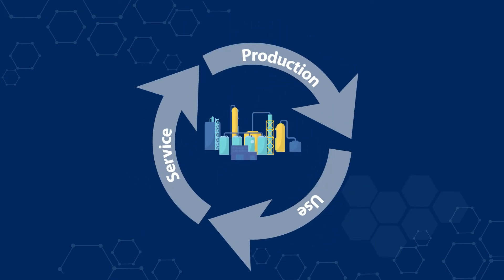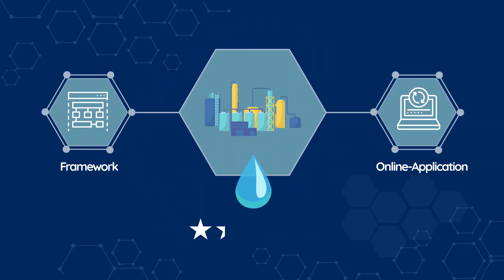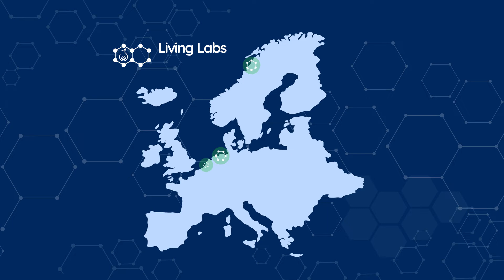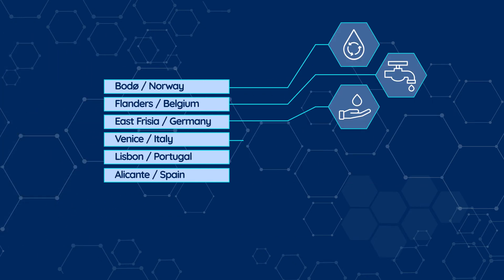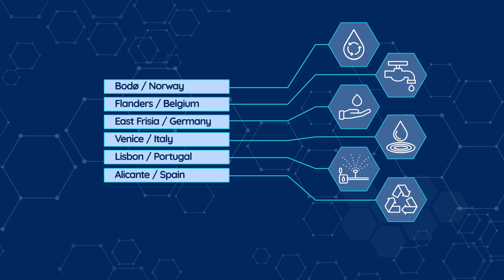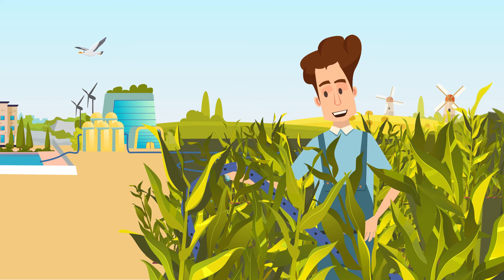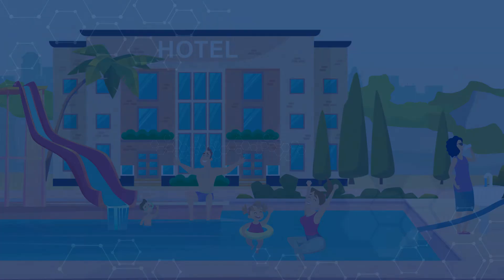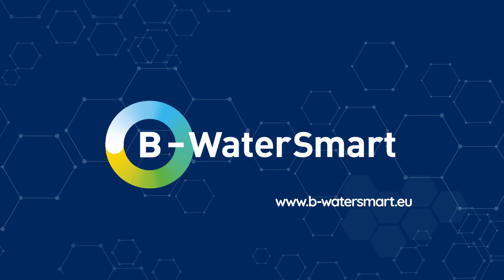The B-WaterSmart project explained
B-WaterSmart accelerates the transformation to water-smart economies and societies in coastal Europe and beyond.